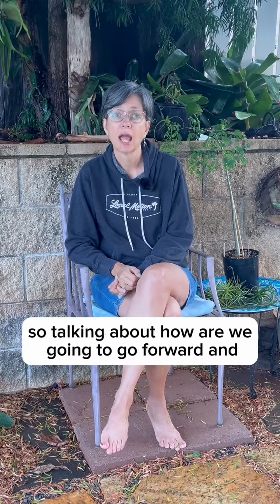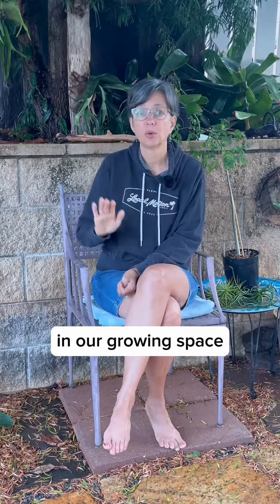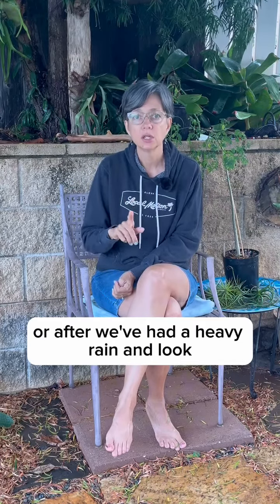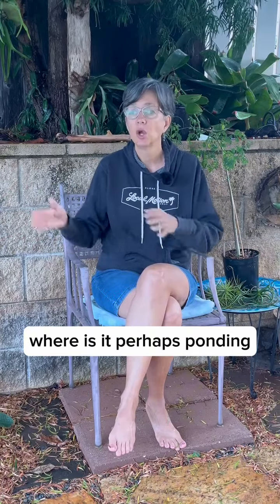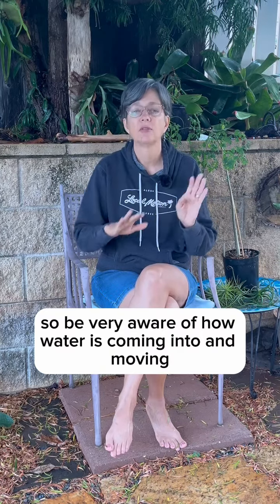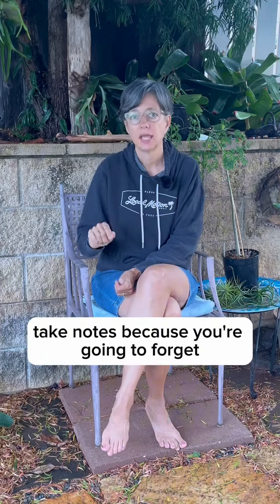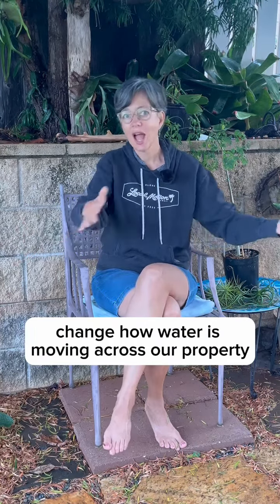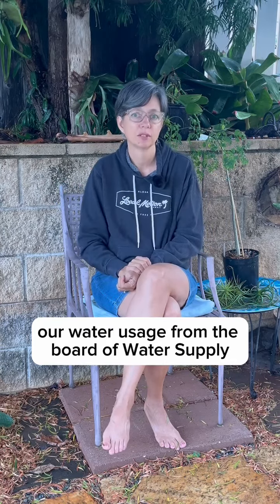What to do when it's raining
It's critical to know what water does on your property when it rains. Get out and take a look while it's raining and plan accordingly.